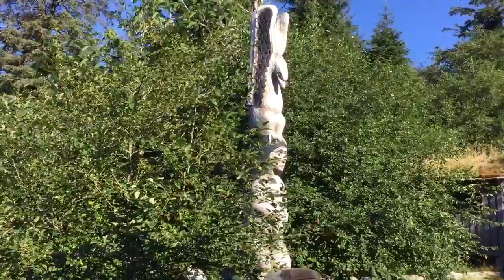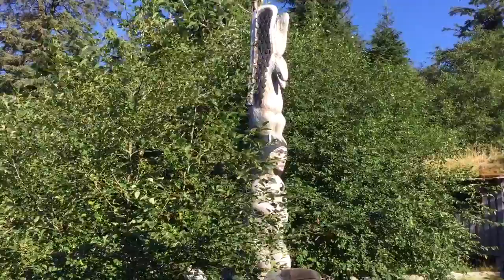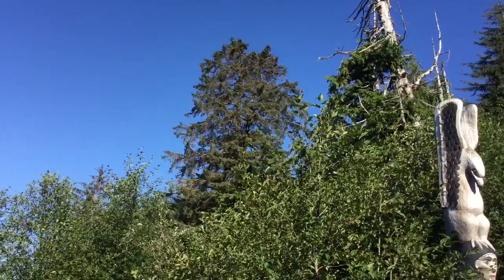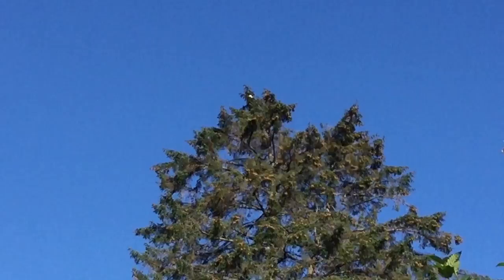Alaska 6 080516 Totem poles in Ketchikan, Alaska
Totem poles in Ketchikan